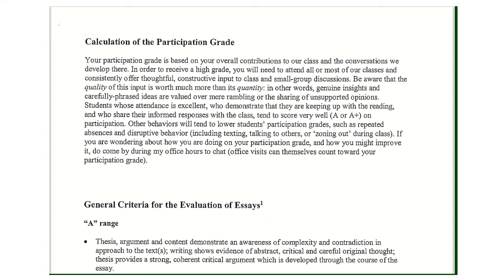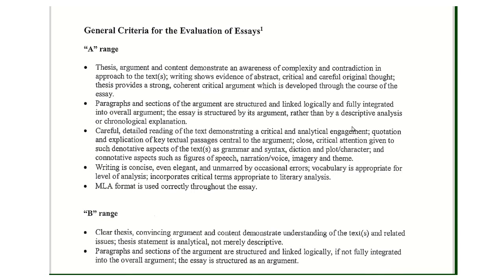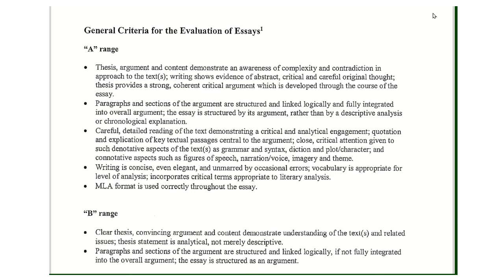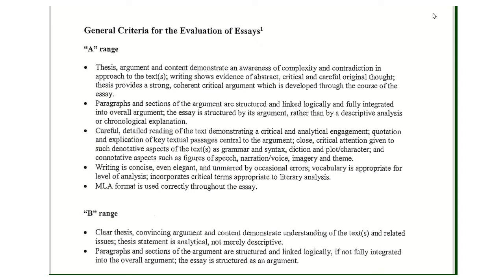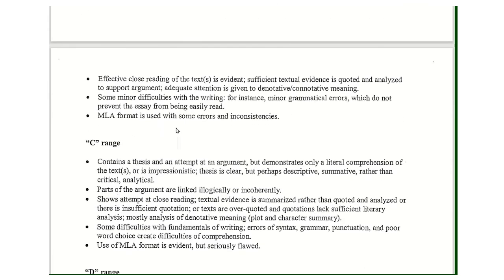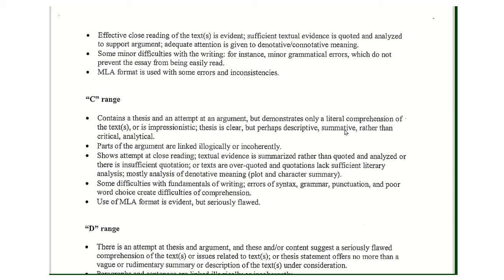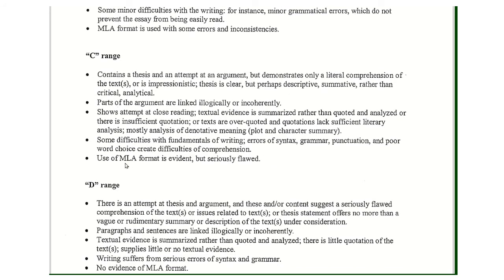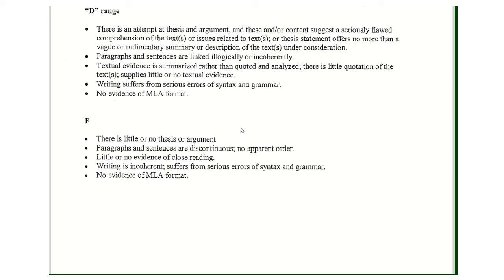Essay Writing Rubric